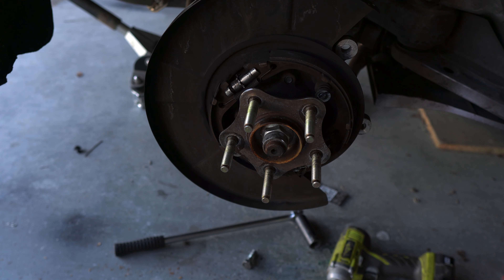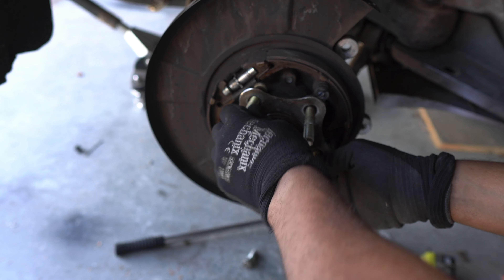Installing extended wheel studs. It's EASY with the right tool!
Extended wheel studs/bolts are necessary if you're running wheel spacers.  Installing them can be extremely tricky if you don't have the right tool (I did it the hard way stacking spacers and stripping lug nuts the first time round).  I found a tool that helps immensely and demo its use in this video.

With THIS TOOL, changing out wheel studs is a quick, easy, 5 minute job:

Penetrant spray:

Extended wheel studs I had on (to run 25mm spacers on my Q50):

OEM length wheel studs for an Infiniti Q50: